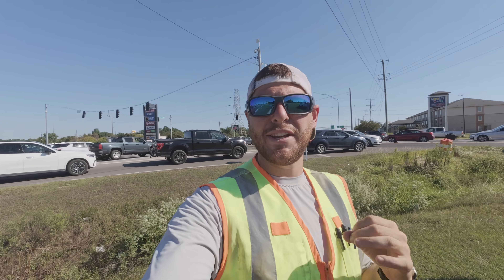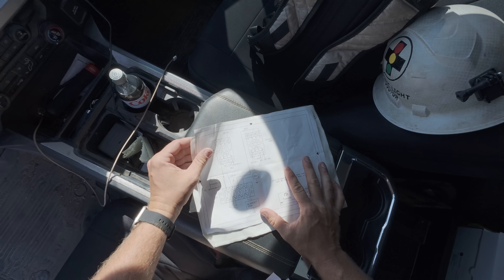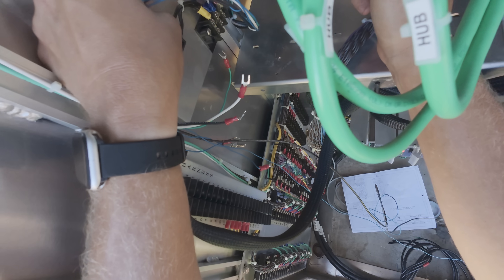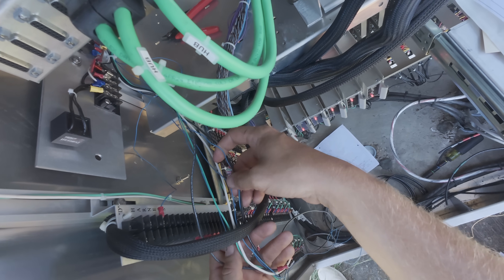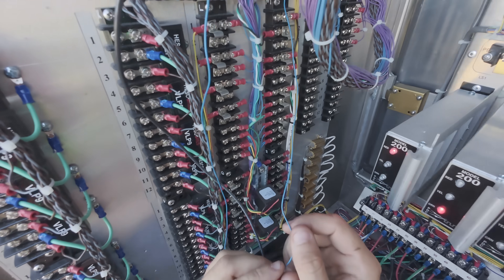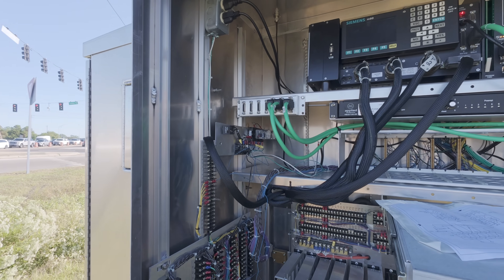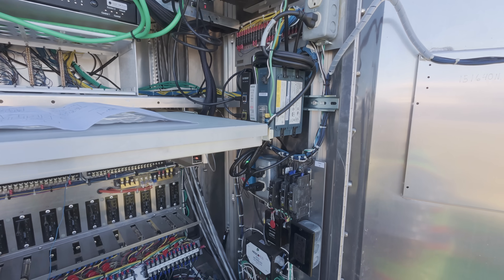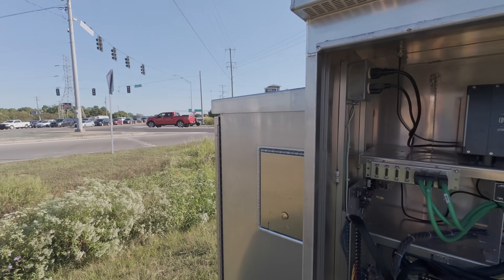Essential Setup for Traffic Lights by Railroads (You’ll Be Surprised!)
Ever noticed how traffic lights behave differently near railroad crossings? 🚦🚂
In this video, I’ll show you the essential system that keeps both the trains and the signals working safely together.